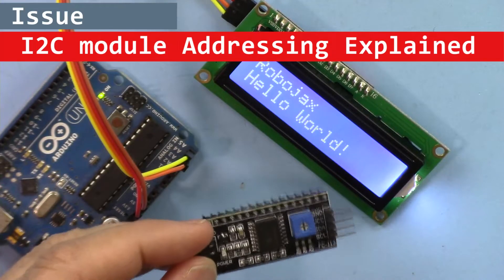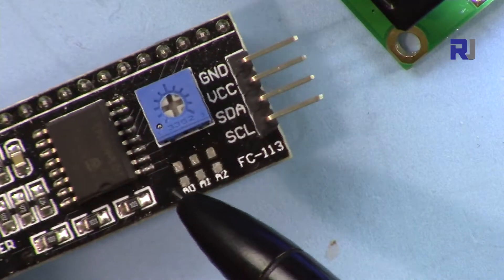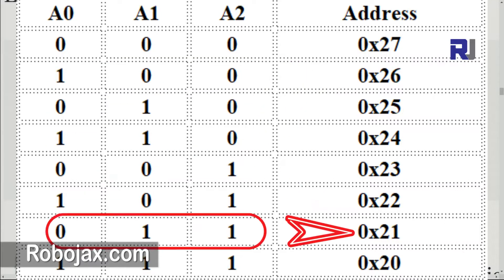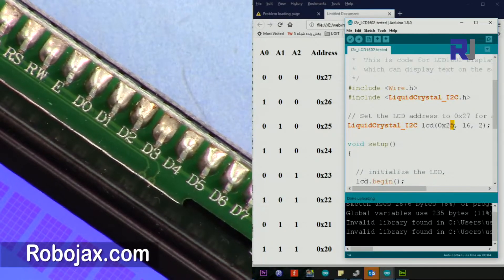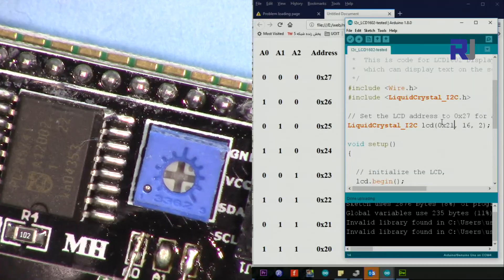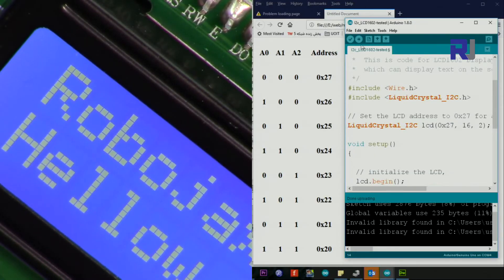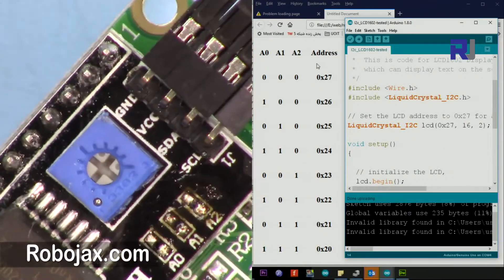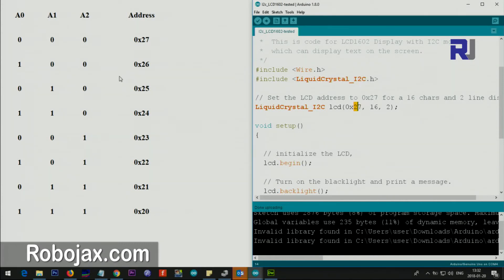LCD1602 I2C Address for Arduino explained and how to set I2C address RJT101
In this video you will  see the  LCD1602 I2C Address for Arduino explained

Purchase this LCD1602  from:
Amazon USA
Amazon Germany
Amazon Canada
Amazon UK
Amazon France
Amazon Italy
Amazon Spain
アマゾンジャパン：

Learn Arduino from a proven instructor with 100s of projects, code, wiring diagram  in structured course in one place.